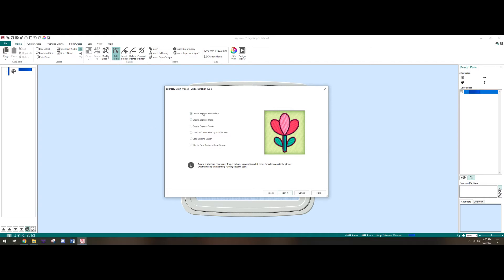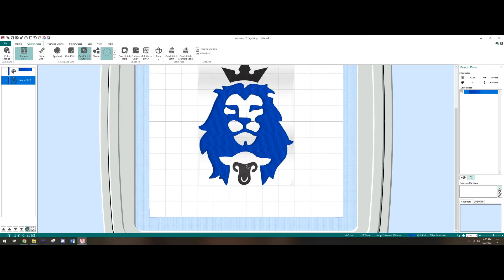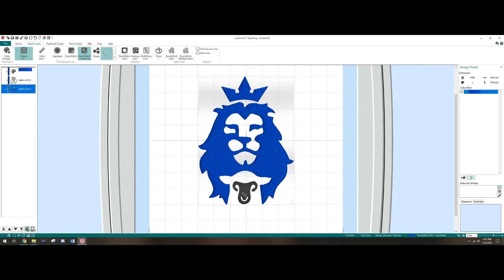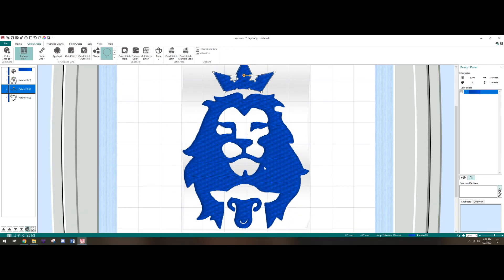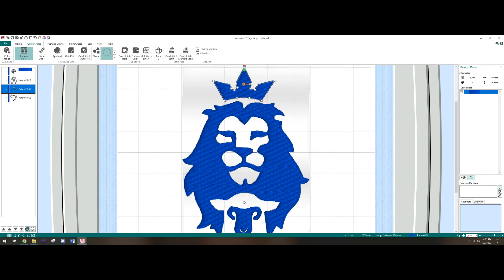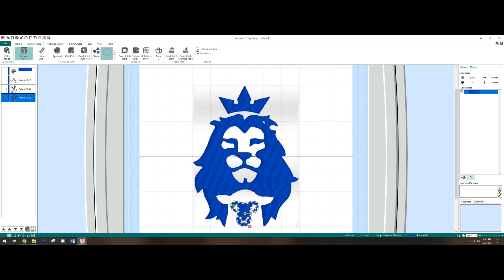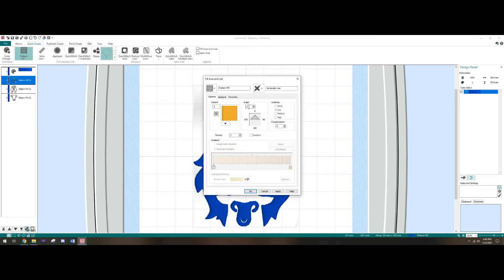MySewNet Tutorials: Digitizing - Creating Fills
This is the first is many videos that will help you get started in MySewNet Platinum Edition.

Like and leave us a Comment to let us know what else you would like covered.